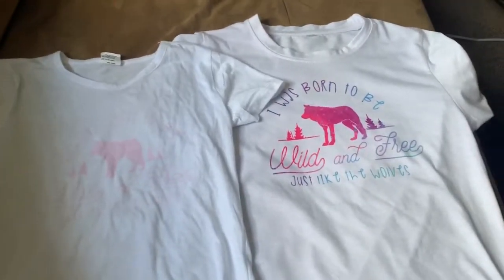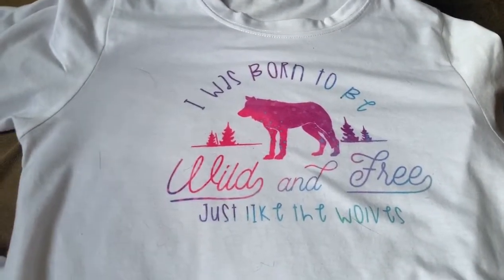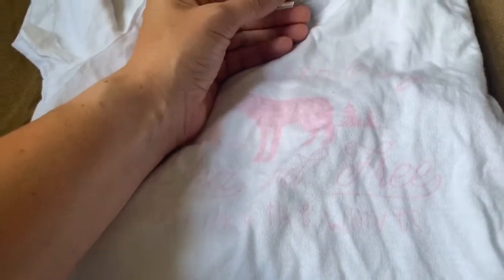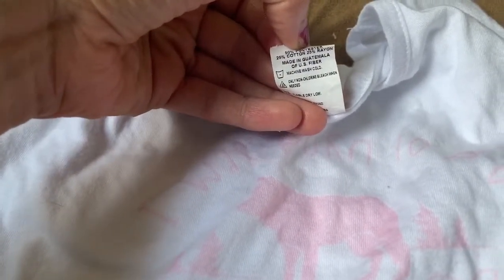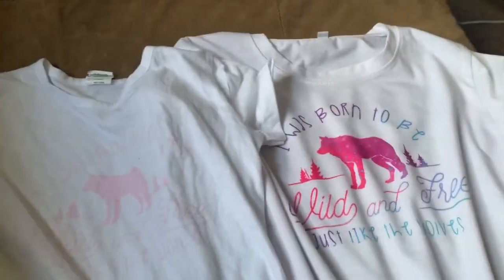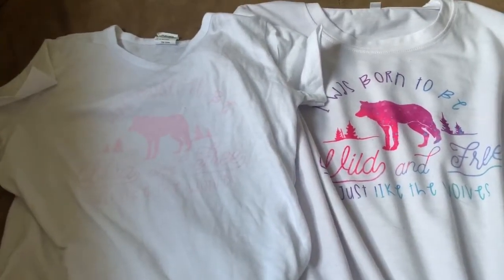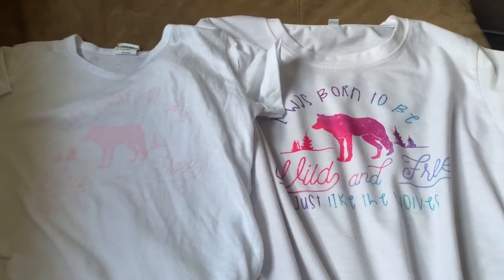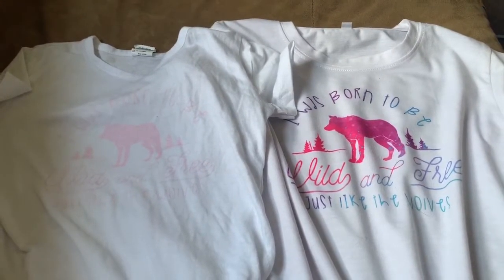Are the Cricut Shirts Required For Pressing Infusible Ink transfer Sheets On?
The short answer to this question is, no. The Cricut shirts aren’t mandatory for making the Infusible ink work. However, you need a pretty high percentage of polyester for the ink to show up. It absolutely has to be higher than the 50% poly that was used in this video. At least 92% poly is recommended